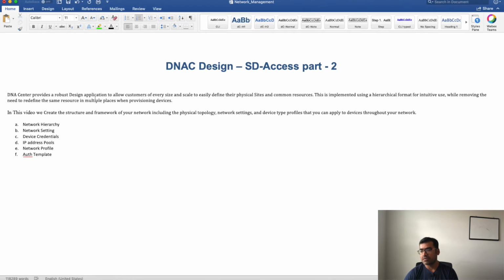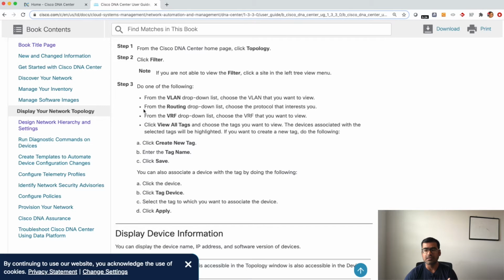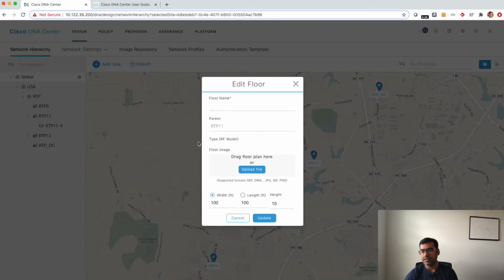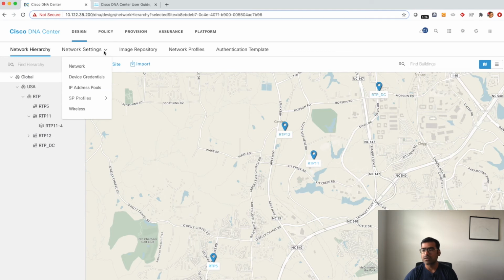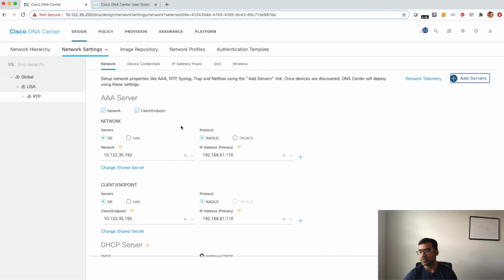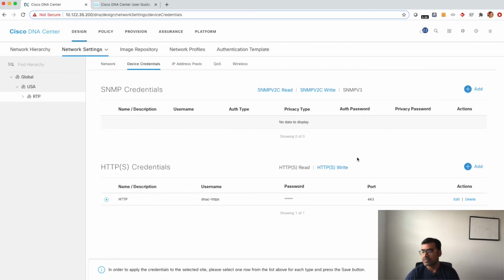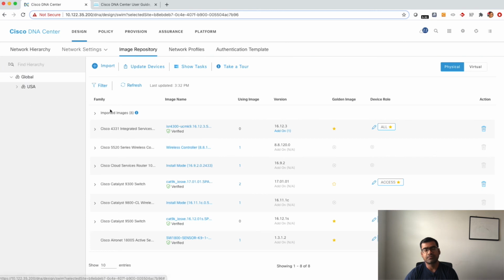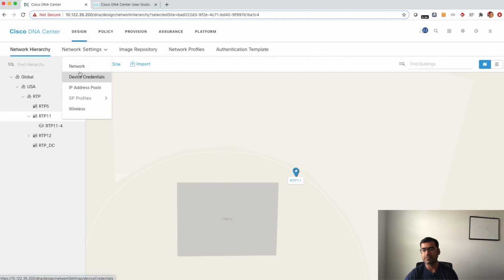DNAC Design SDA Part ll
In This video we Create the structure and framework of your network including the physical topology, network settings, and device type profiles that you can apply to devices throughout your network.
a. Network Hierarchy
b. Network Setting
c. Device Credentials
d. IP address Pools
e. Network Profile
f. Auth Template